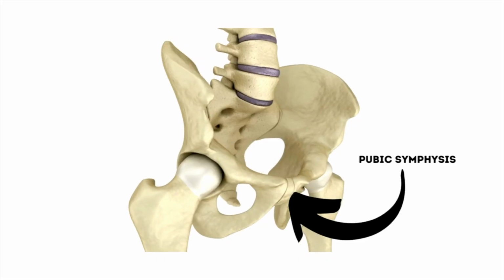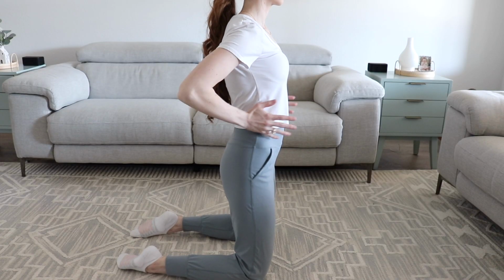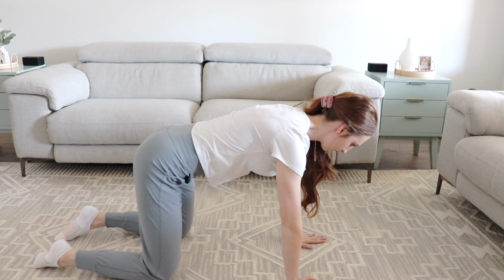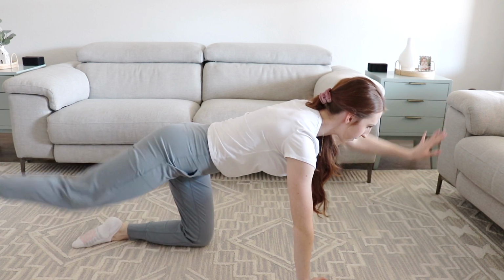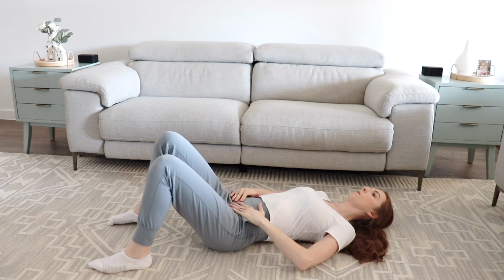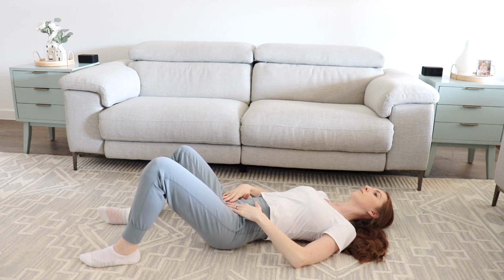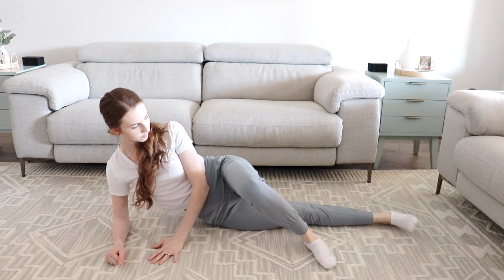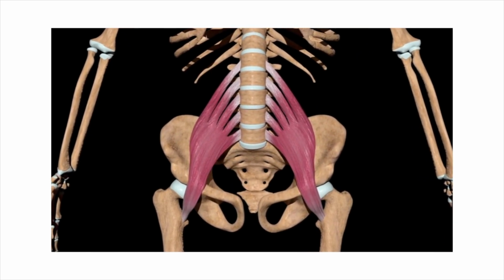Improve Pubic Symphysis Dysfunction (SPD) Pelvic Pain Pregnancy Exercises!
Exercises to relieve pelvic pain during pregnancy. Improve Pubic Symphysis Dysfunction (SPD) for pregnancy comfort. Pregnancy leads to an altered pelvic load, lax ligaments and weaker musculature. This leads to pubic bone joint instability, which manifests itself as symphysis pubic dysfunction. Strengthen & Release the surrounding muscles for better balance & alignment of the pelvis.

V-Sling Pelvic Support Band

❀ Hi, I’m Dancee a certified birth doula! Are you ready to prepare for your painless dream birth?
Start Here! ⇩ 4 Keys to a Fearless Momma Birth EBOOK + FREE Mini Birth Class Bundle!

Please consult with your care provider before attempting to try anything suggested in my videos. Anything mentioned in any of my videos are never to replace the advice of your doctor or midwife. Make sure to check with them for any medical advice.

Fearless Momma Birth, Inc and Dancee Pinkston will not be responsible or liable in any way for any injury, loss, damages, costs or expenses suffered by you in relation to this video or its content. You are responsible for your own safety.

I am a IDI certified Birth Doula, nutritionist and momma in the DFW, Texas Area! For more information and resources, come find me  @Fearless Momma Birth